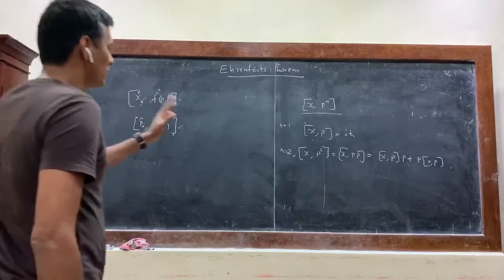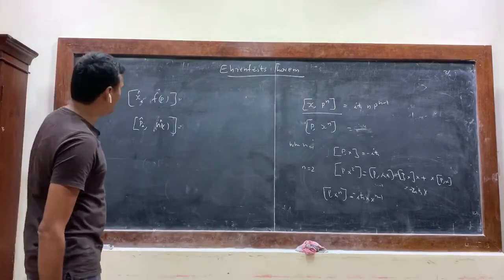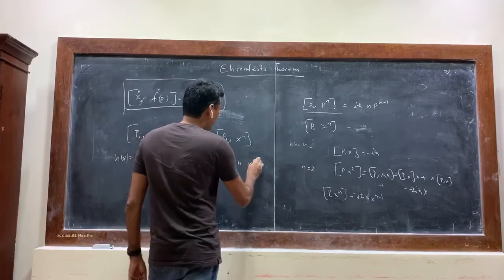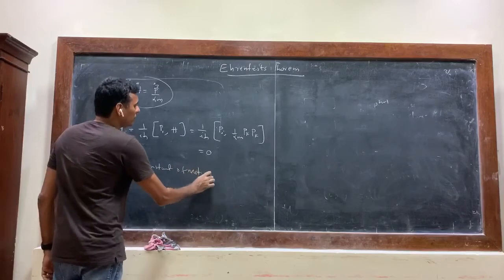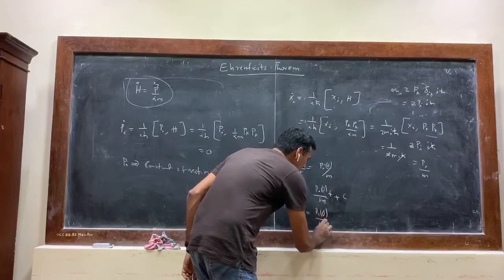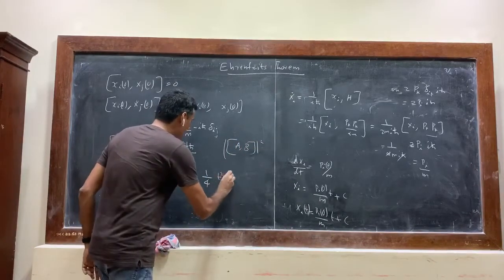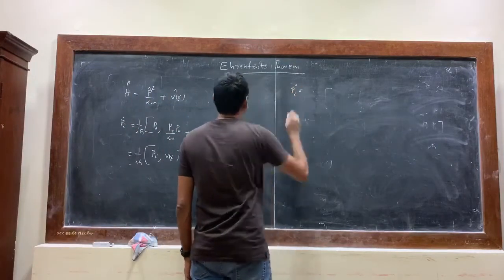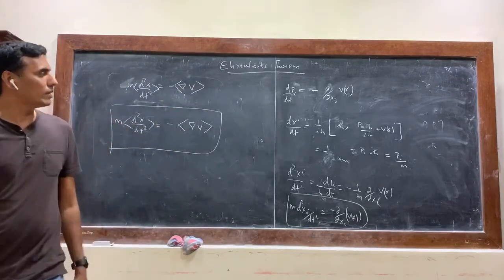Ehrenfest's Theorem: Part 2